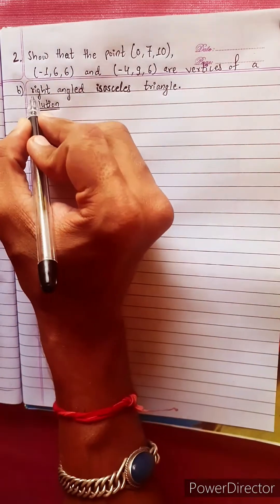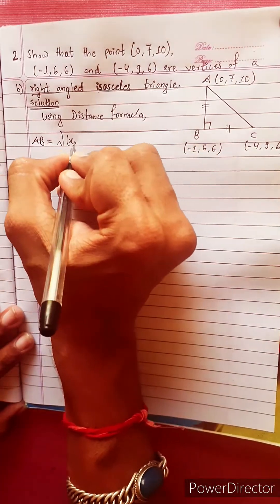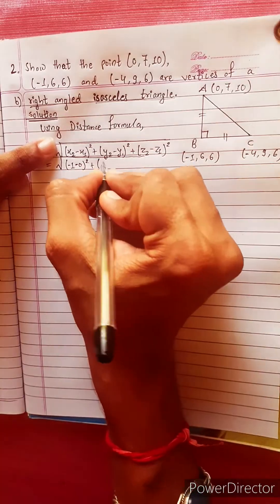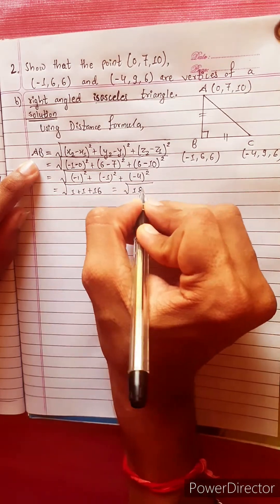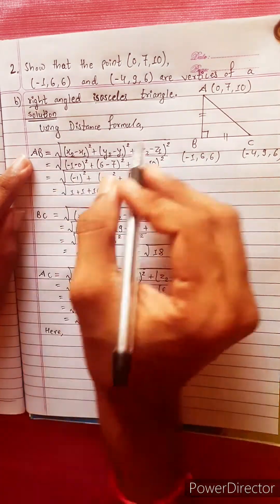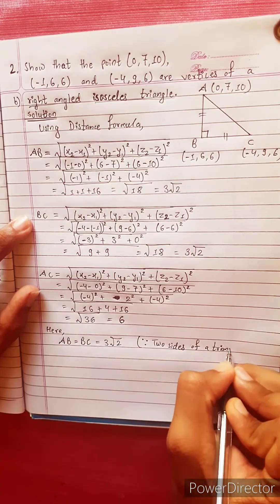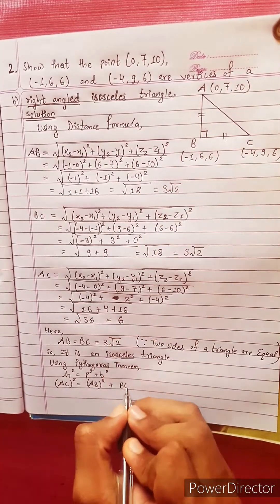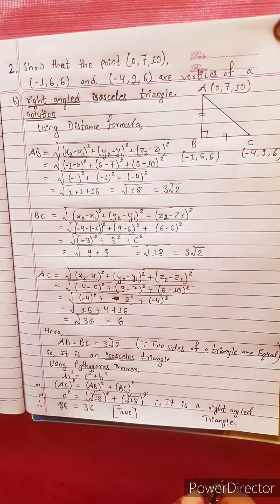2.b) Show point (0, 7, 10) (–1, 6, 6) and (–4, 9, 6) are vertices of right angled isosceles triangle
2.b) Show point (0, 7, 10) (–1, 6, 6) and (–4, 9, 6) are vertices of right angled isosceles triangle.

3-D Concept 🔴
Distance Formula 🟡
Locus and Equations 🔵
Section Formula 🟣

Easy Solutions.                  👌🎋
Aba bistarai tapai pani janne bhaihalnu huncha.😎
Mero Guarrantee 🏆